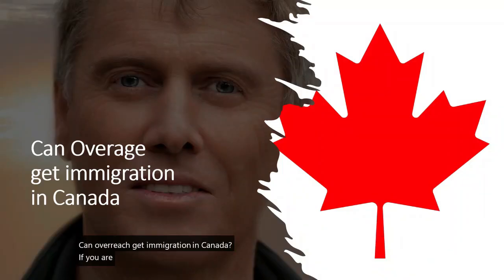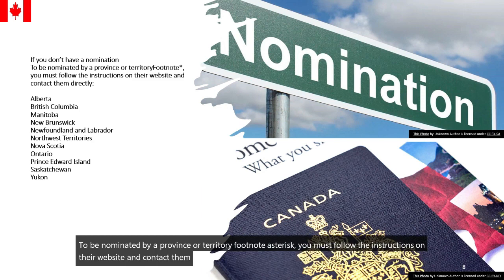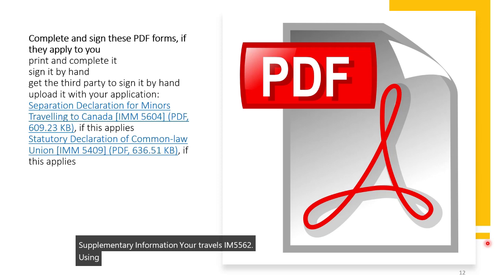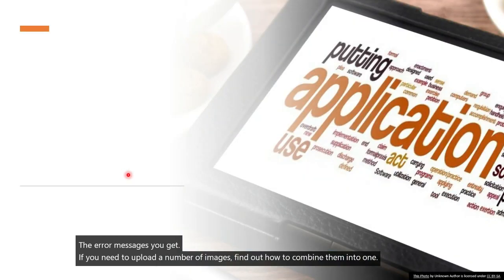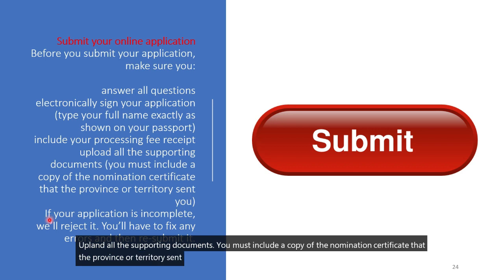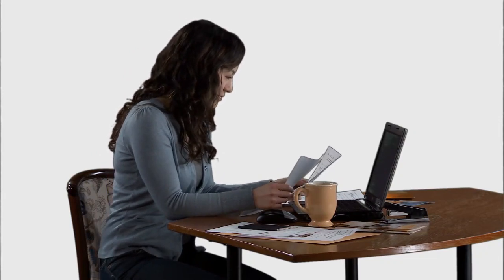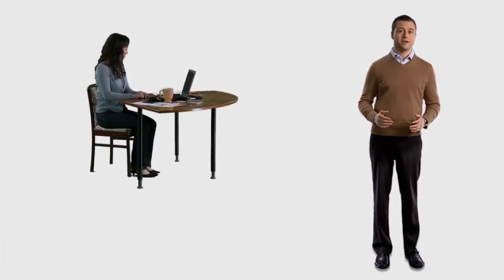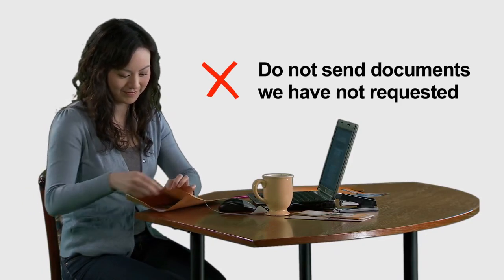OVERAGE IMMIGRATION youtubevideo youtubechannel trendingvideo video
Canada immigration for overage people